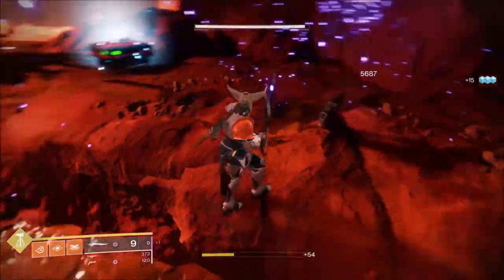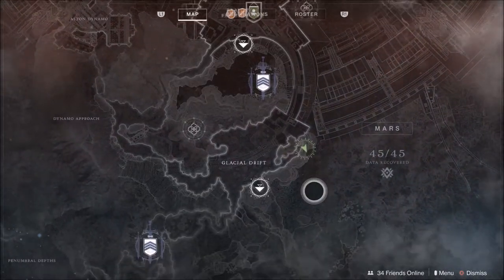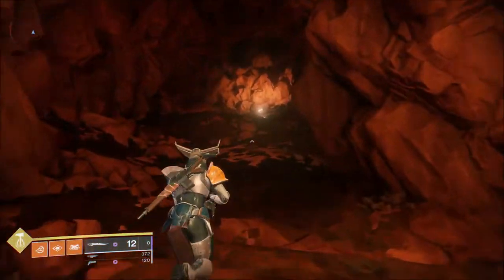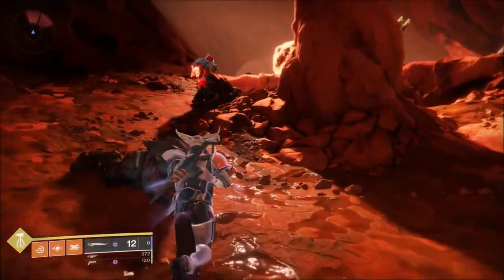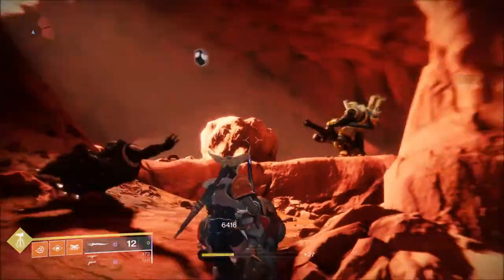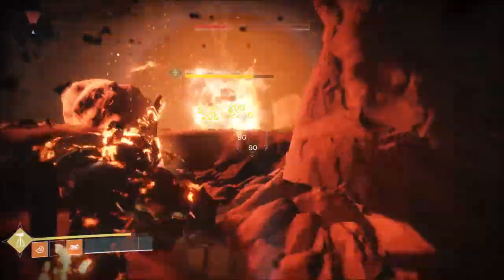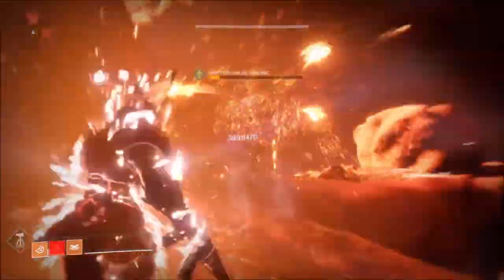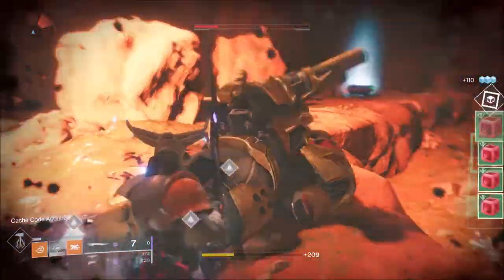Destiny 2: How to get Radient Seeds - Easiest and Fastest method!